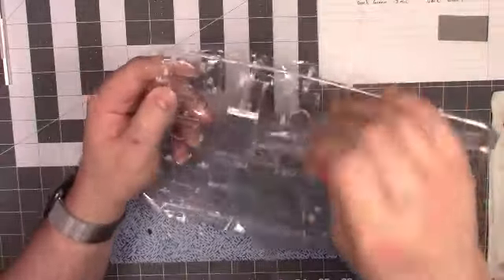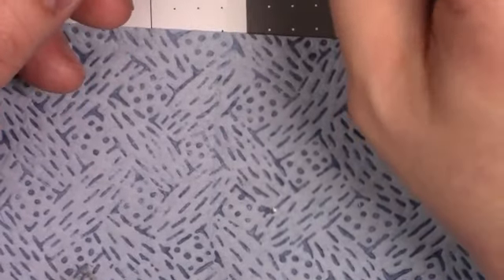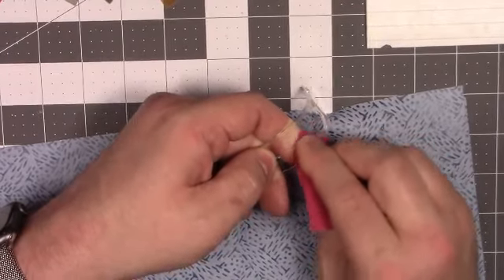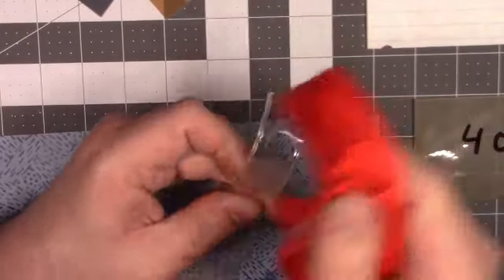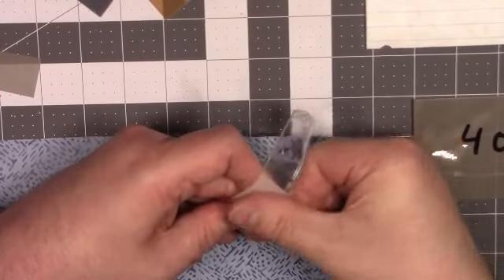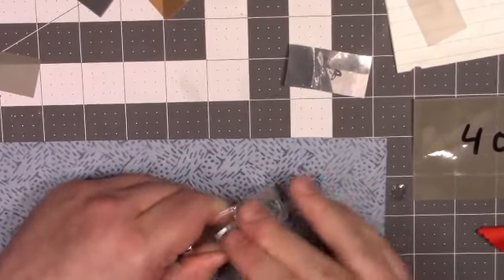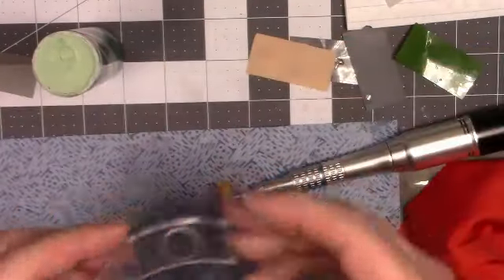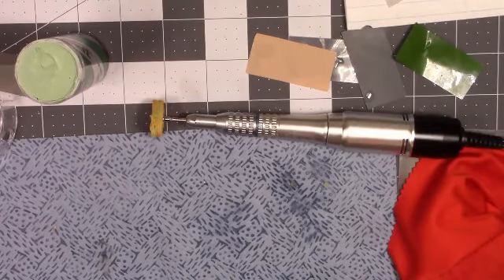Building Techniques RFM Tiger 1 Part 8 Clear Parts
Welcome to Crazy Gamer Models,

This is a channel is about the hobby of building and sometime painting models. Sometimes Tank, Warhammer, Kitbashing and soon Aircraft. I also do Kit reviews, Sprue Reviews, Tool Reviews and Tips & Tricks videos. There are videos released almost everyday.

On Mondays is Update Monday a look at the week ahead
Tuesdays & Thursdays are Tool or Kit Reviews
Wednesdays' is Building Techniques
Friday is Random
Saturday is Tiger Saturday all about tiger tanks
Sunday is Panther Sunday all about panther tanks

Be on the look out for my Live Streams where craziness will ensue!
Maybe I will answer you on a video or live stream or make a whole video around your idea.
If the want to help out the channel so I can bring you more content you can visit my Pateron